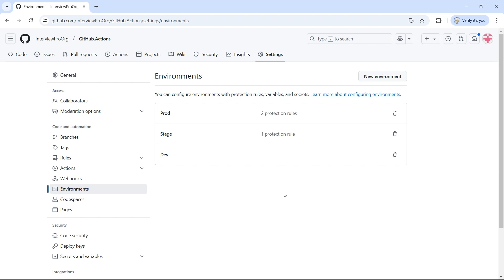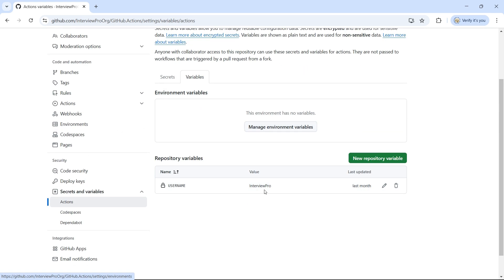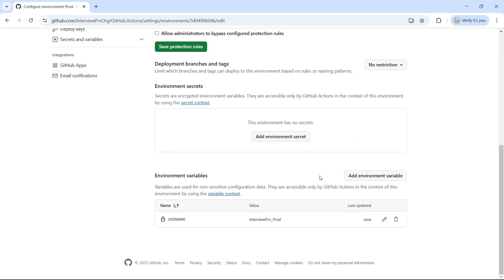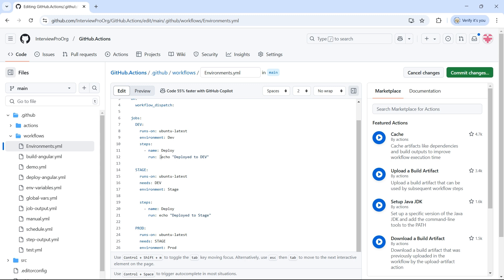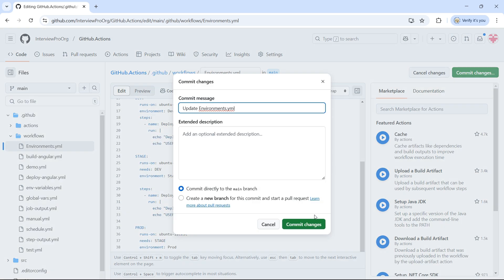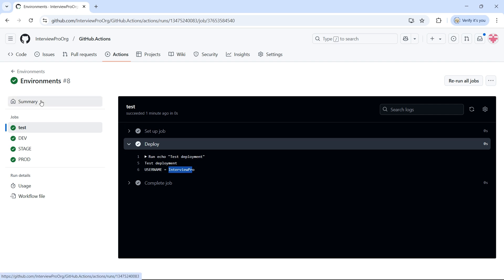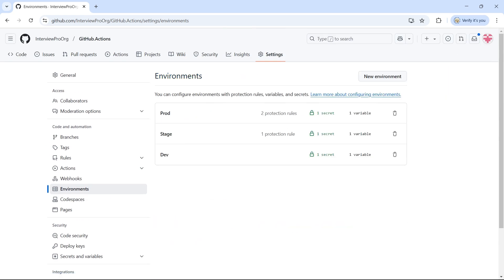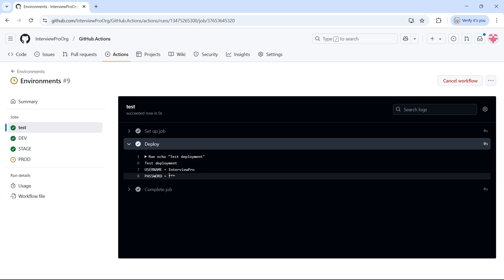GitHub Actions - Environment Variables & Secrets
In this video, we dive deep into environment variables and secrets in GitHub Actions and explore how to securely manage them to protect sensitive data in your workflows. We'll go over:

✅What environment variables and secrets are in GitHub Actions
✅How to set and use them at the repository and environment levels
✅Real-world examples of how to configure and reference environment variables and secrets in your workflows